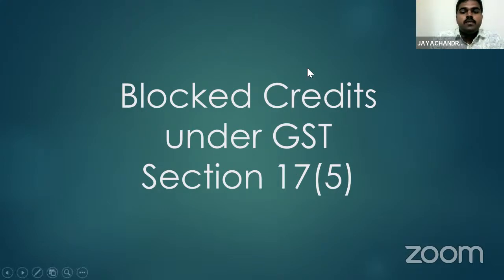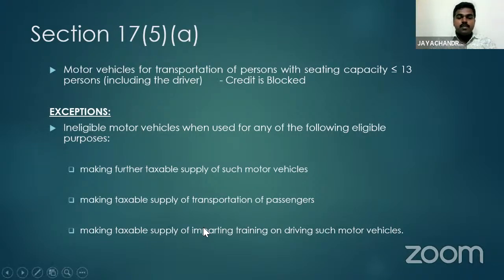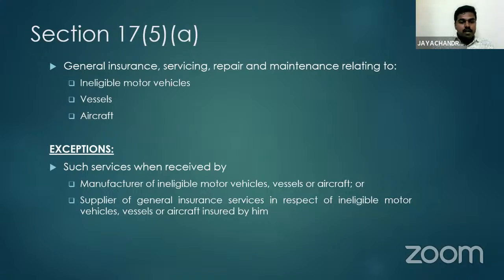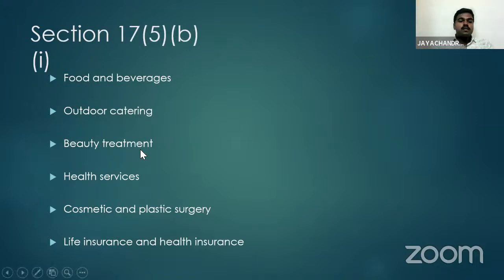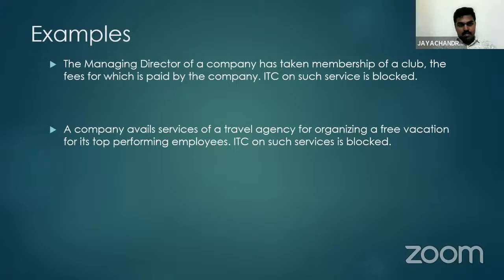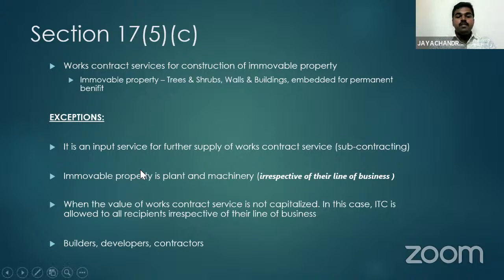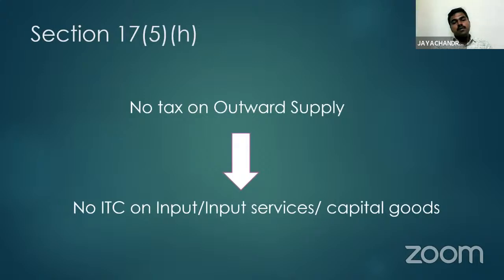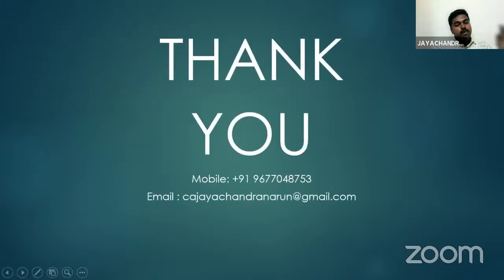Students Study Circle Meeting - Get Set Go